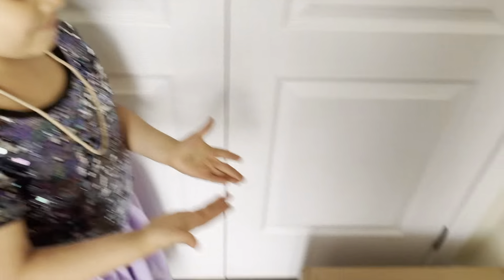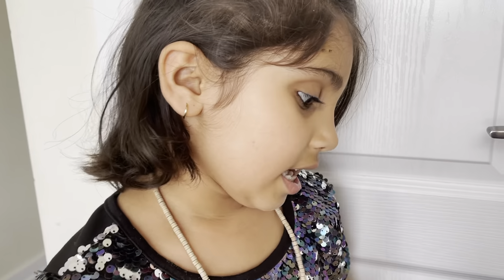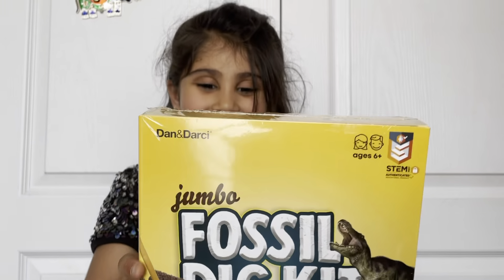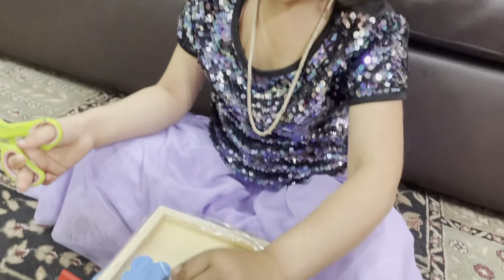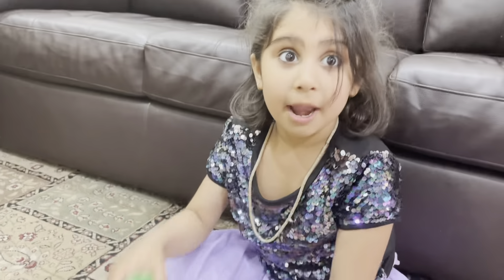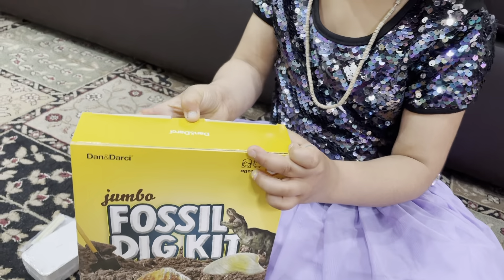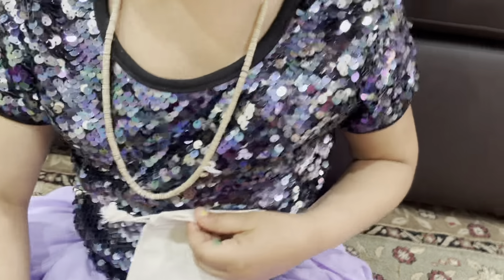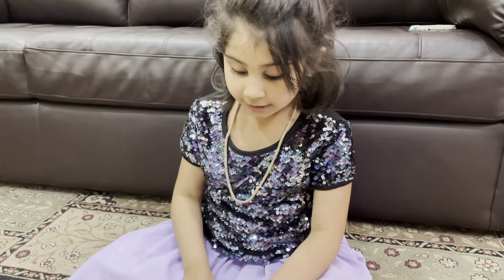Unboxing fossil kit/ kids fossil kit / kids fun videos